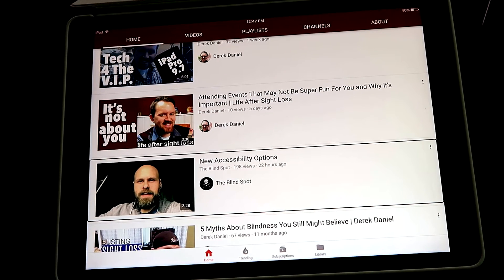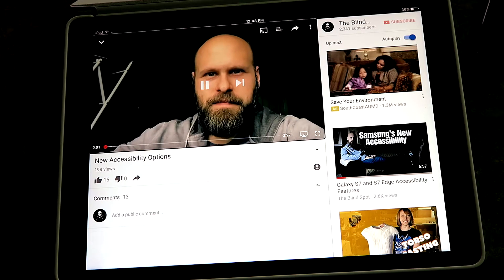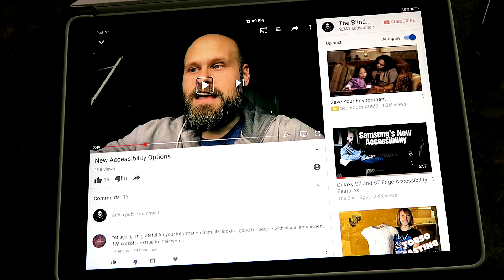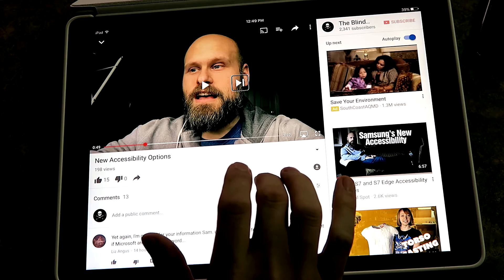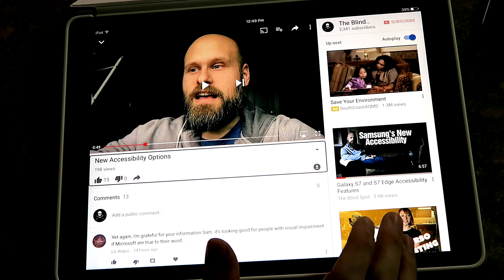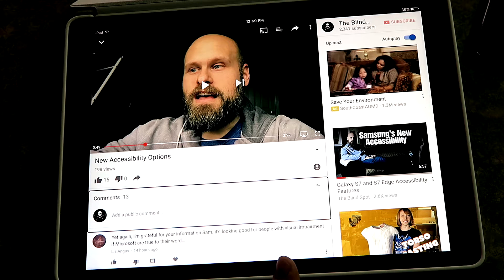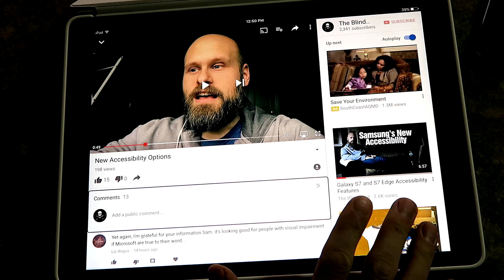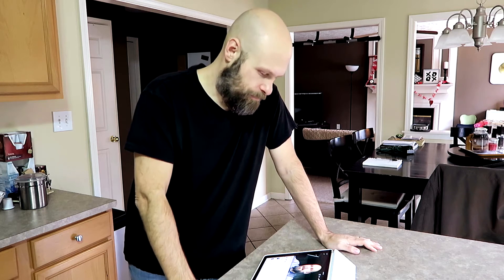How To Like A Video On YouTube Using VoiceOver And Talkback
How To Like A Video On YouTube Using Voice Over And Talkback

If you've ever used VoiceOver or Talkback and wondered how to LIKE a video on YouTube, here's how. It can be done but maybe not quite as easily as we'd hoped!